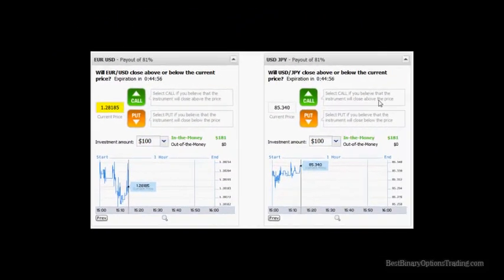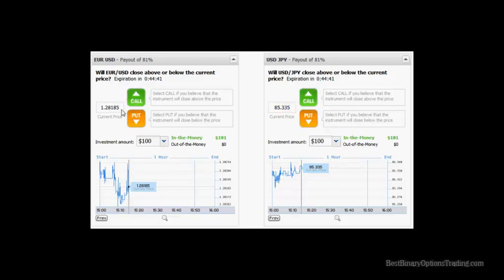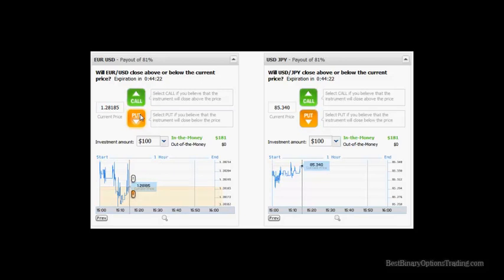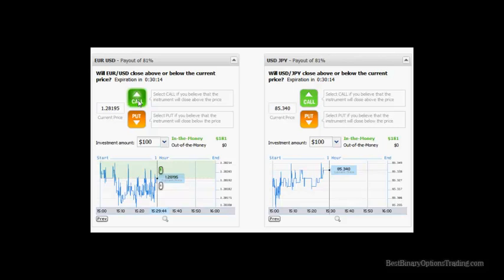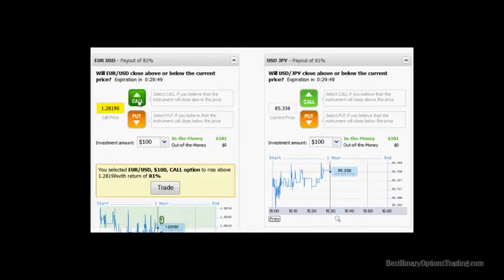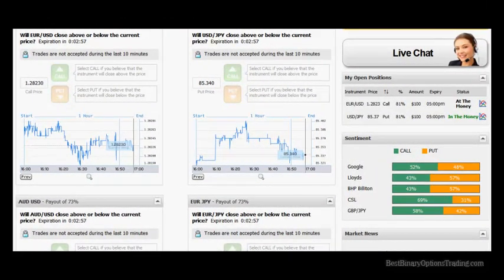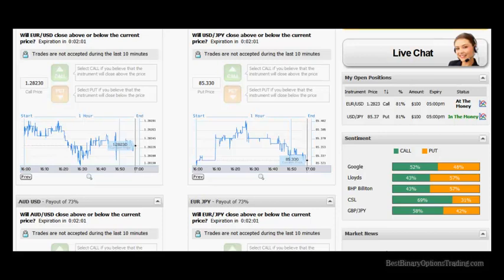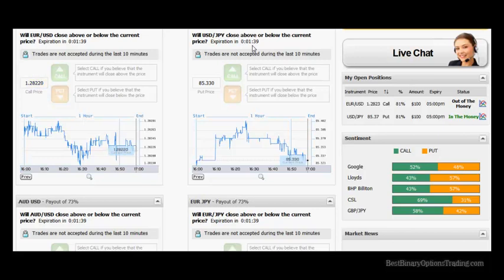Binary Options Trading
- Trading in the currency (FOREX), Stock, Commodities Markets, with Binary Options. Watch live Binary Options Trading.